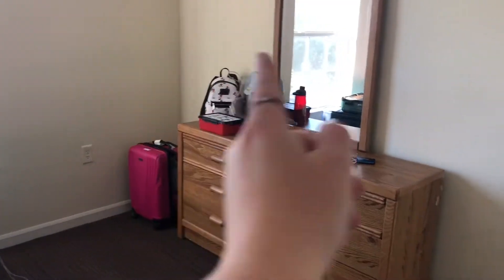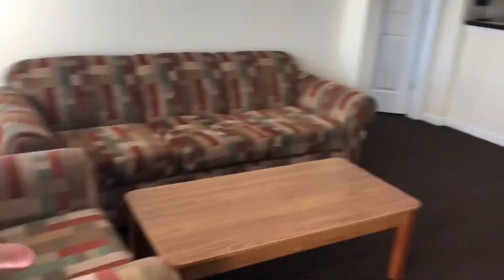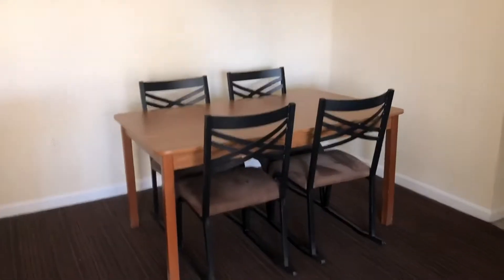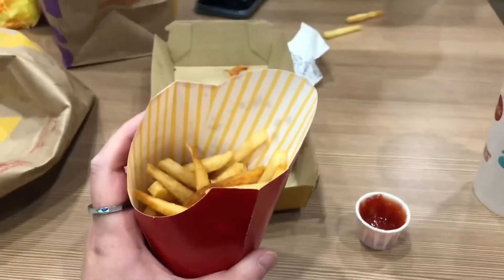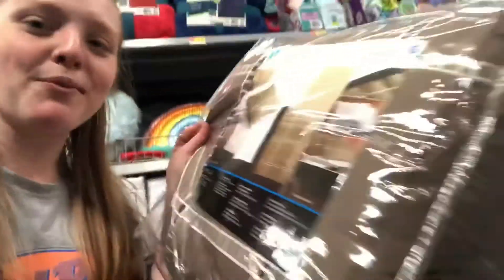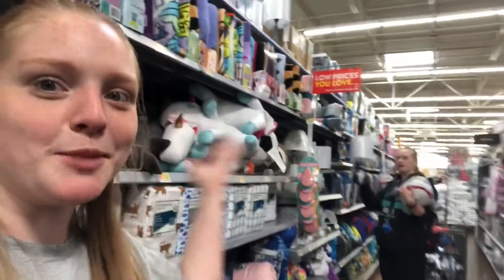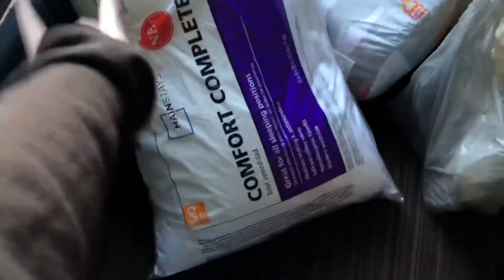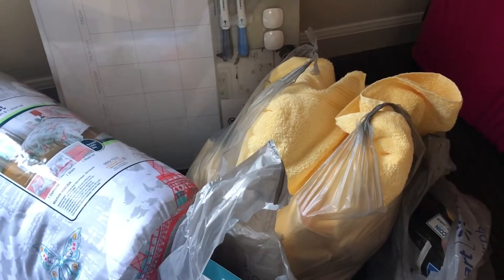Check in DCP | DCP AUS/NZ 2020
Follow me for my check on adventures.